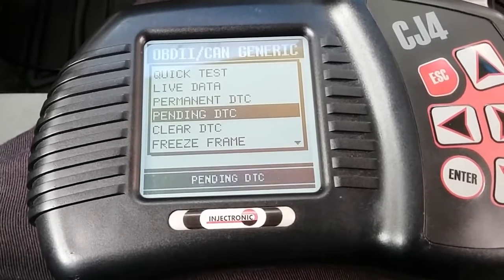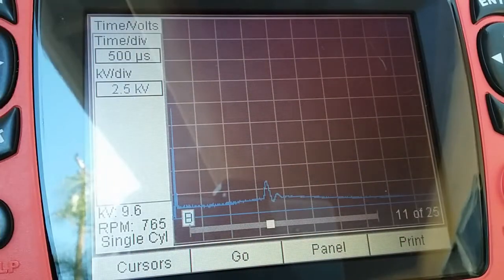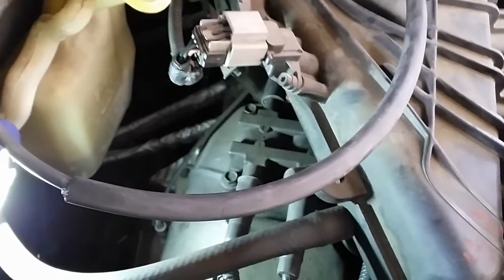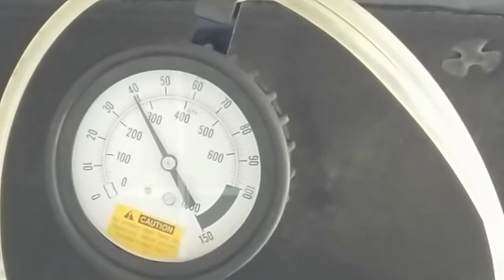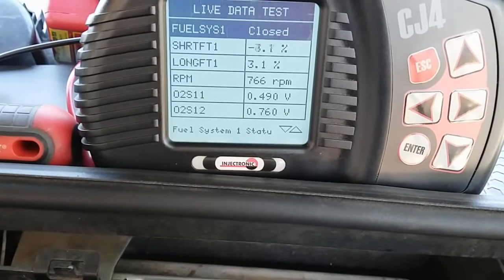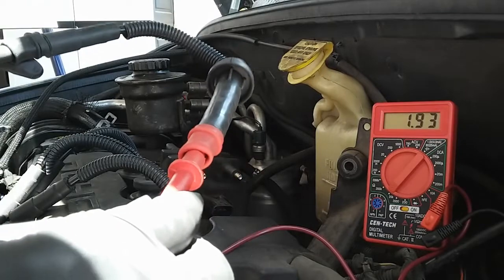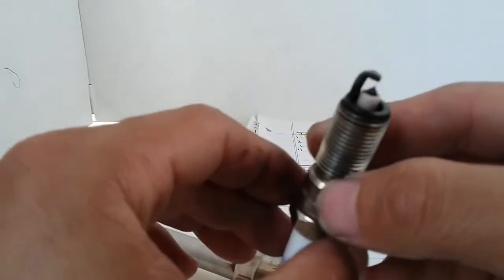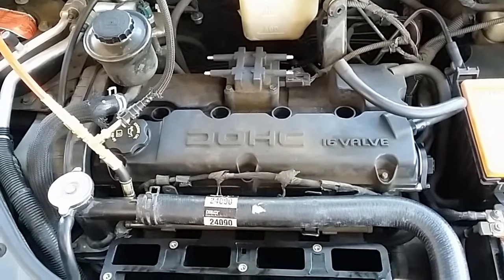(Chrysler PT) Diagnosing a Pending P0303 cylinder misfire - Part 1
2006 Chrysler PT Cruiser with a slight rough idle and misfires at random moments.  In this part 1 video I am attempting to diagnose the cause of this pending P0303 and lean mixtures indicated by the Fuel Trims. Enjoy!